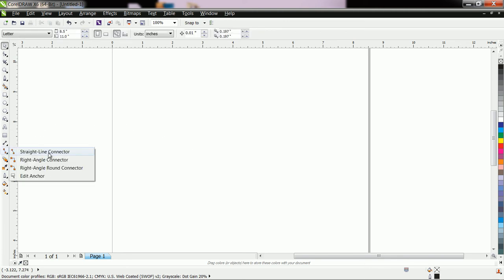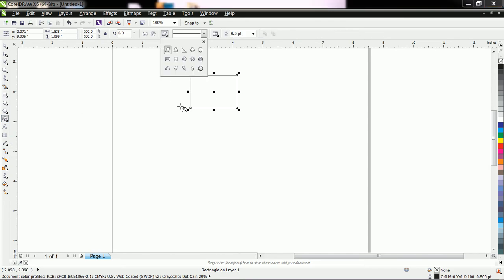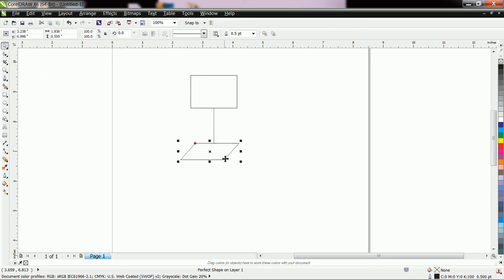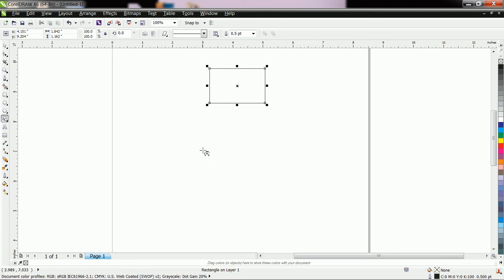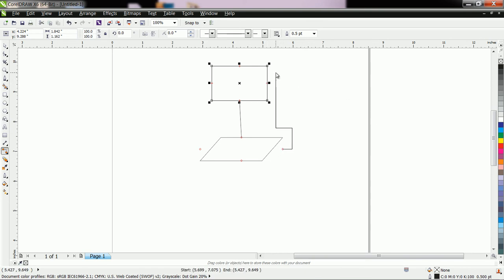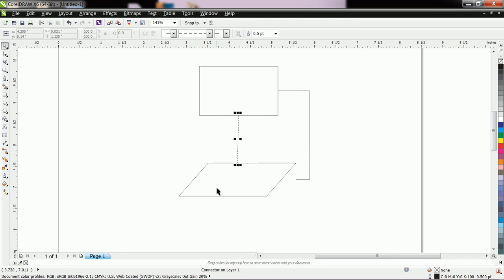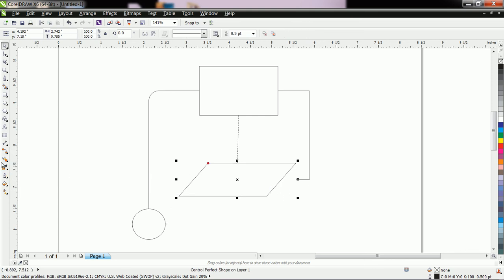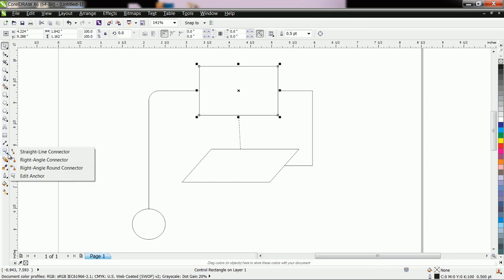Coreldraw Tutorial For Beginners(Connector Tool) - Part 22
Coreldraw Tutorial For Beginners(Connector Tool) - Part 22, How to use connector, Connector, Connector For Data Flow Diagrams, Connector Tool, Coreldraw Connector